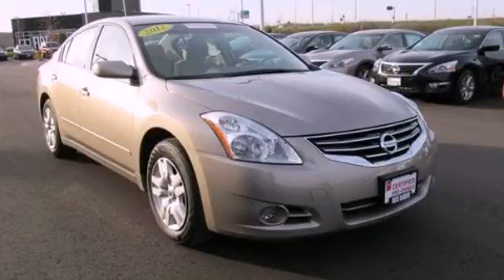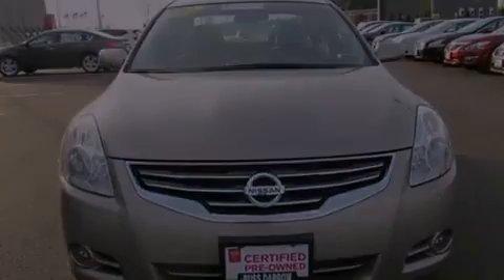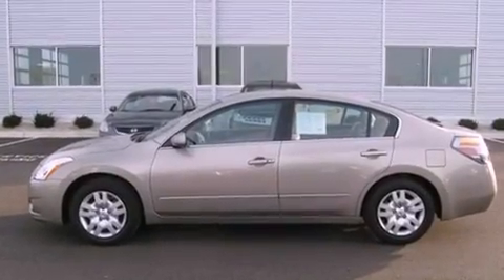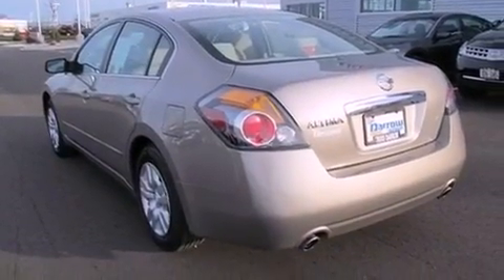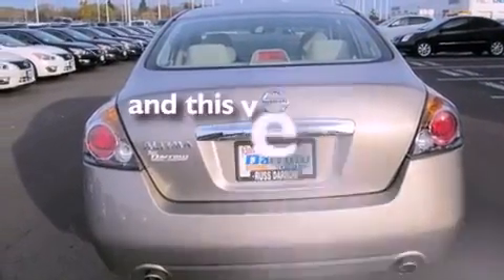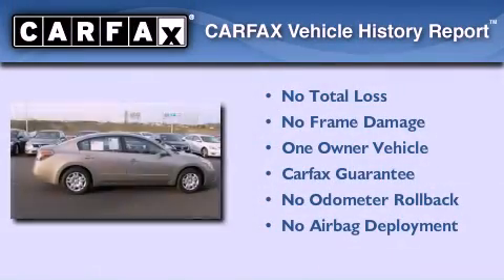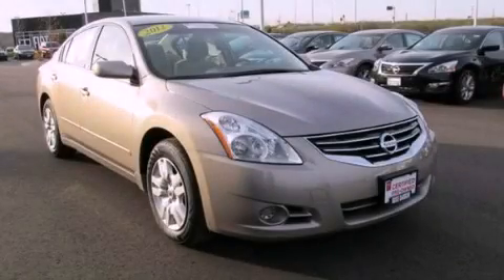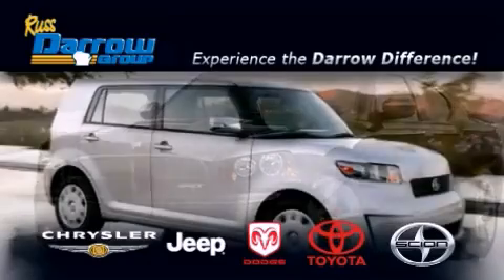2012 Altima West Bend WI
Year : 2012
 Make :
 Model : Altima
 Engine : 2.5L 4 cyls
 Trans . : CVT (Continuously Variable)
 Exterior : Saharan Stone Metallic
 Miles : 3,136
 Interior : Blond
 Stock : NIG9094

 2700 W. Washington St.

 2012       Altima West Bend WI